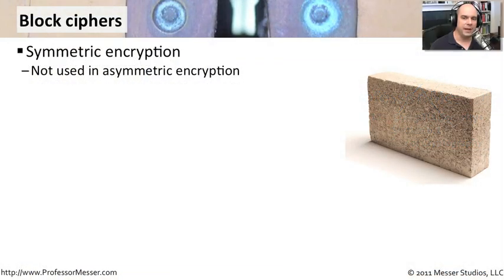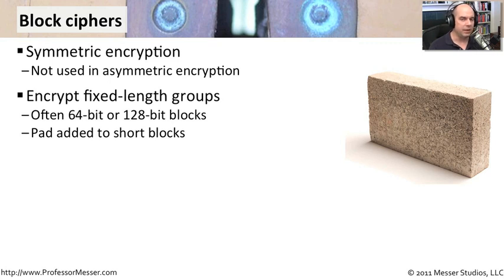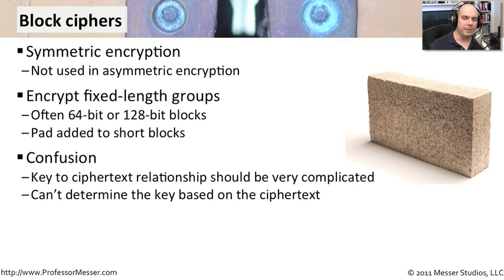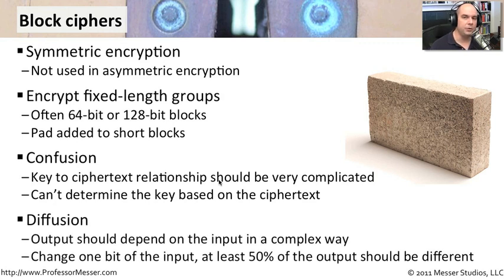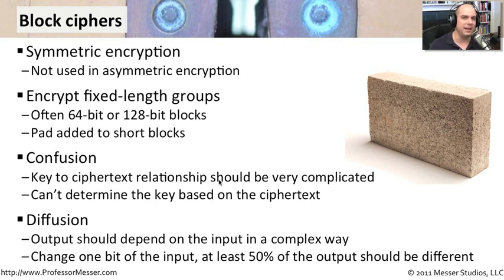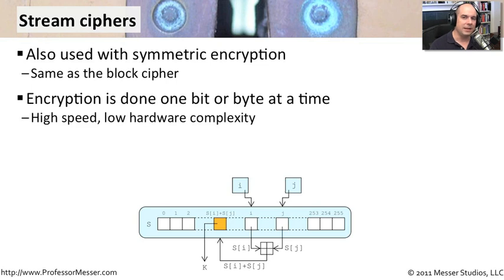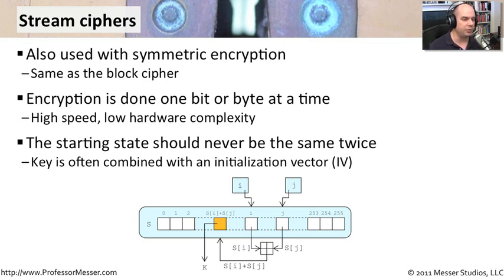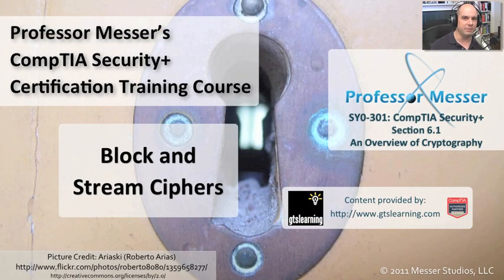Block and Stream Ciphers - CompTIA Security+ SY0-301: 6.1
See our entire index of CompTIA Security+ videos - Symmetric encryption often uses block ciphers or stream ciphers to create ciphertext. In this video, you'll learn how block and stream ciphers work and what methods these ciphers employ to keep your information private.